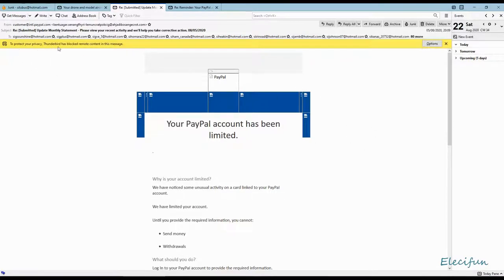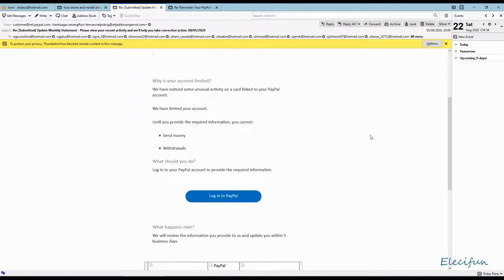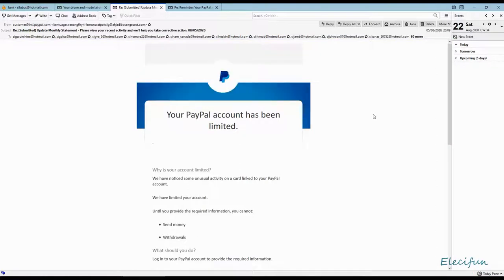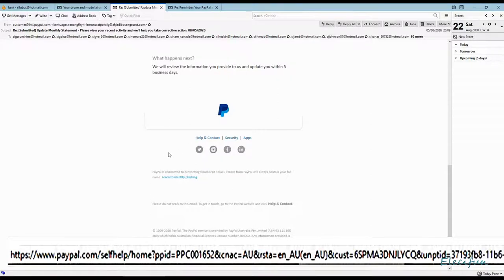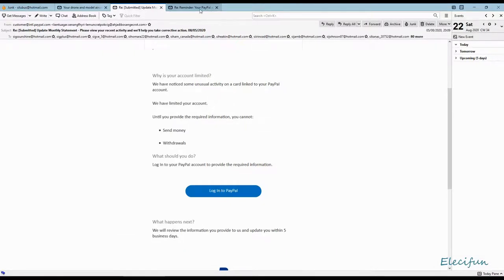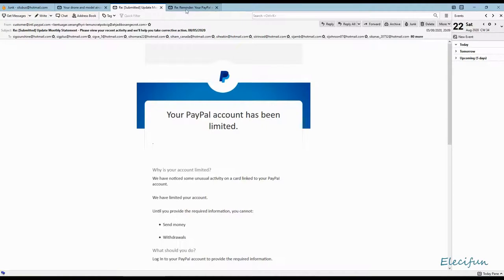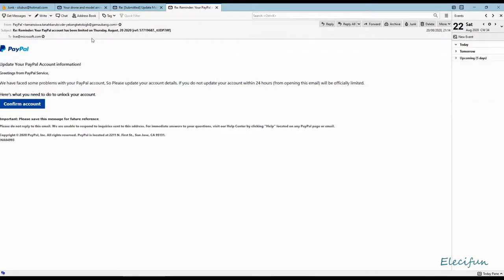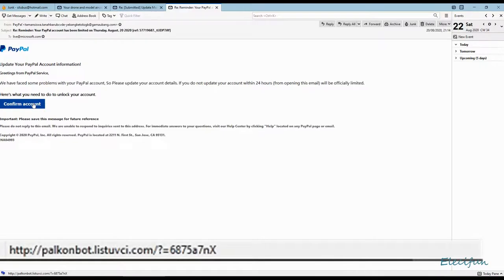EMAIL FRAUD A Couple of Ways to Spot It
Anyone with a email account has probably received fraudulent emails from sources claiming to be well known services.
In this video I use a fraudulent email claiming to be from PayPay to show you how you can quickly check the email authenticity.

Have you more suggestions to weed out the fraudsters?  Please put them in the comments.